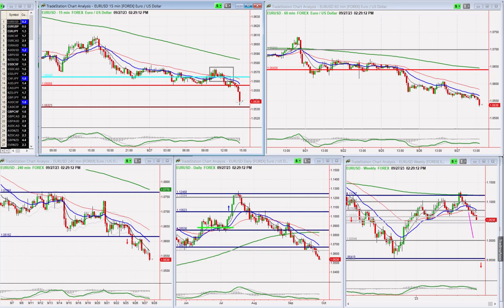EURUSD S2 taken with some discretion